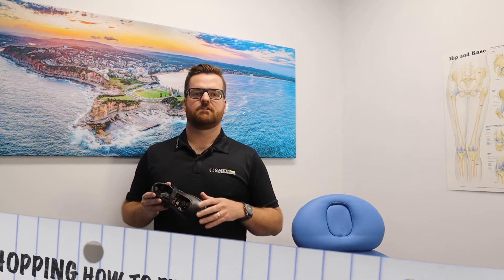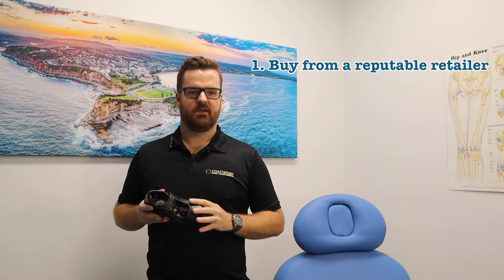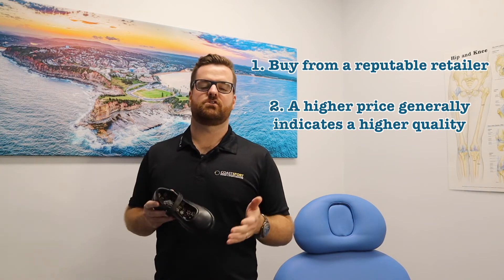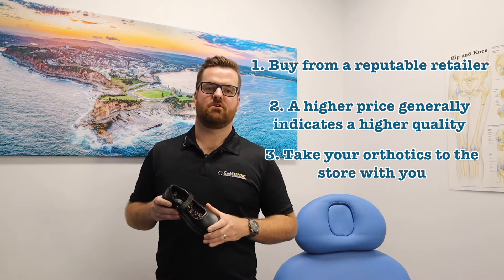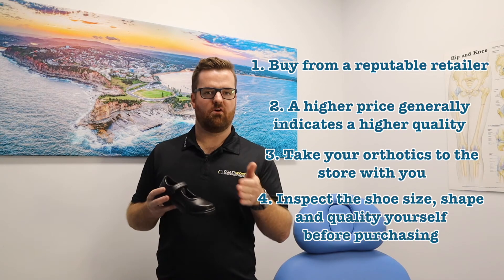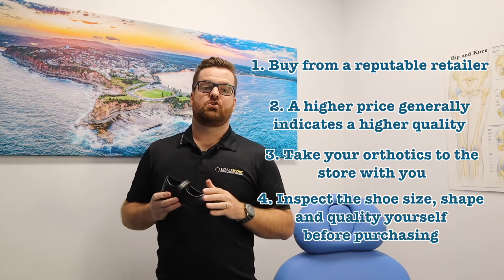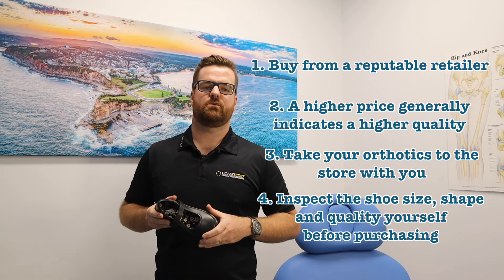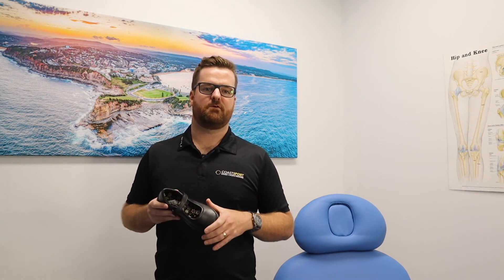Back to School - How to find the perfect fit!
The DO’S and DONT’S of school shoe shopping!

Check out the video below to find out more about the perfect fit to get your child off on the right foot in the 2020 school year 👨🏽‍🏫👣